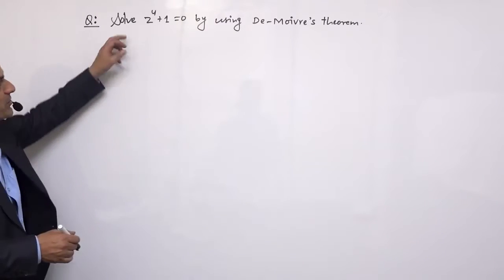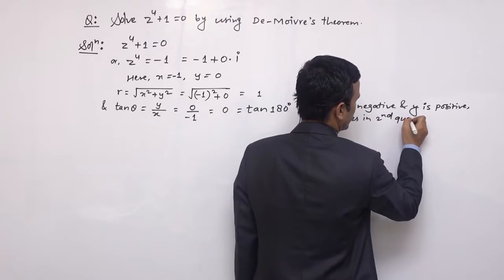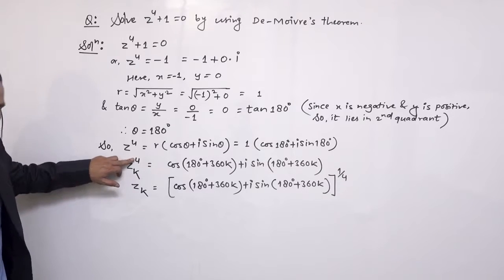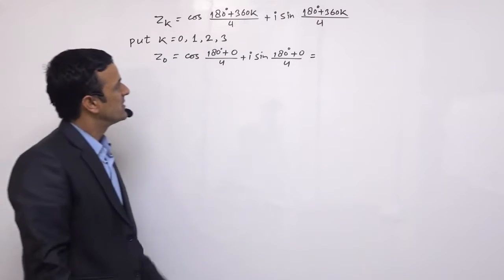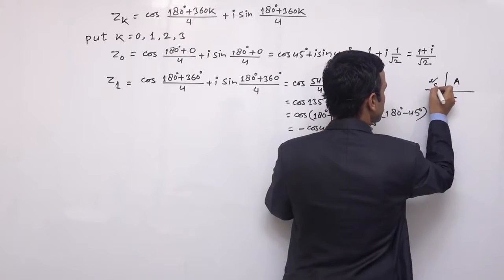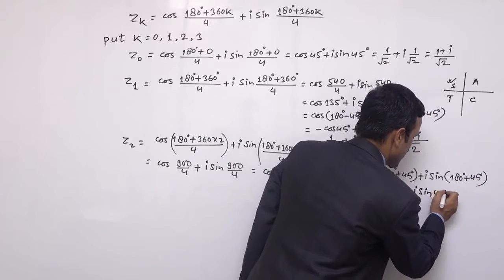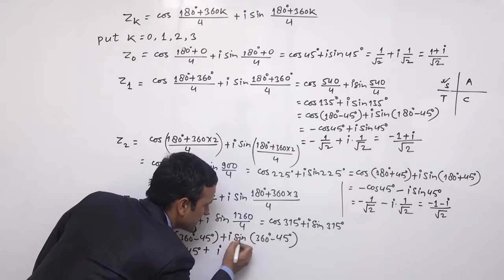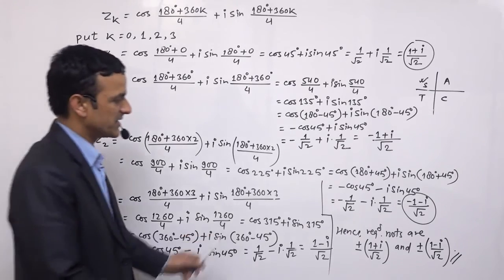Class 11 maths Complex number part 4